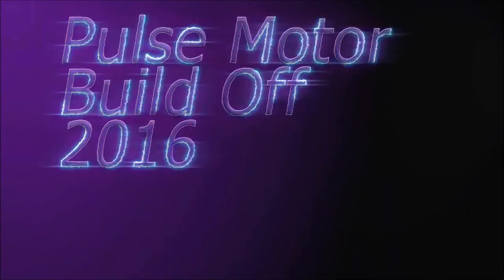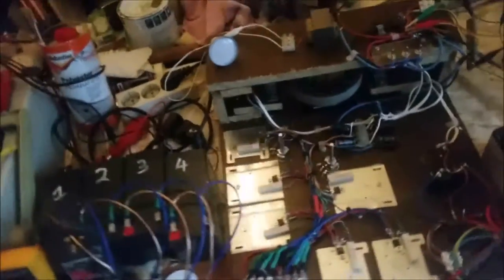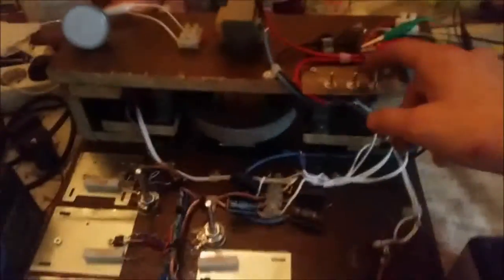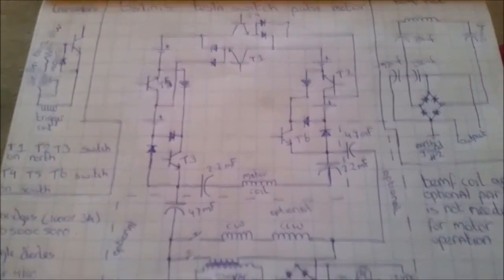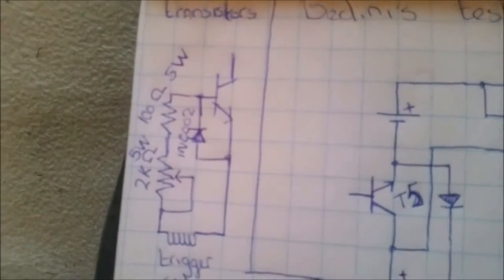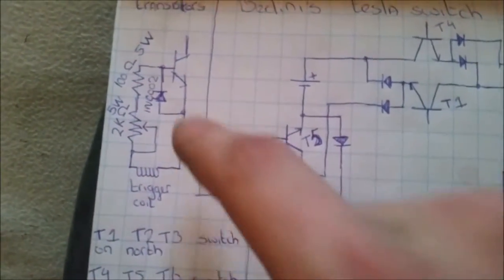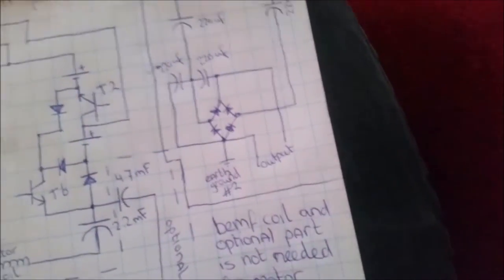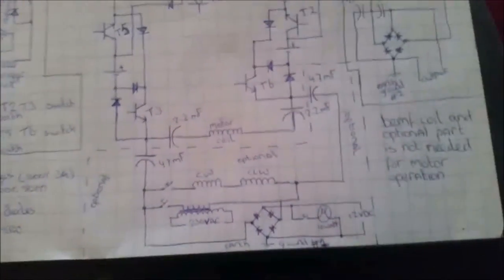PMBO 2016 Final Entry 4 Battery Tesla Switch Pulse Motor